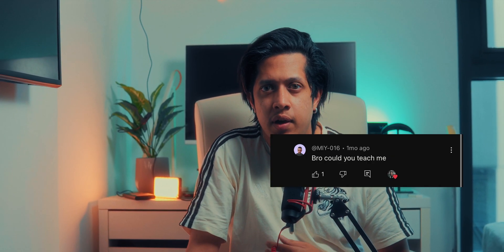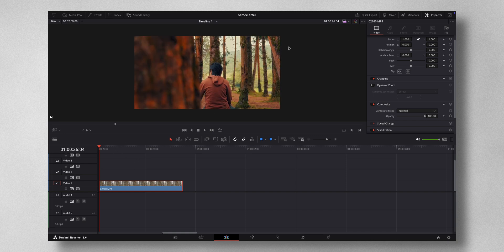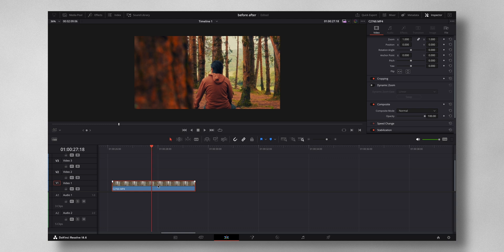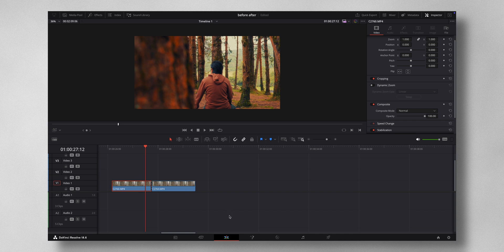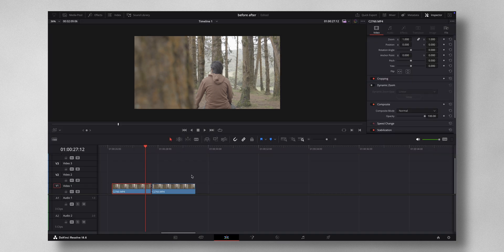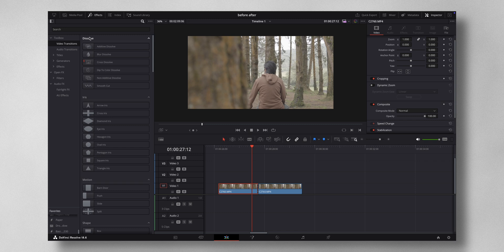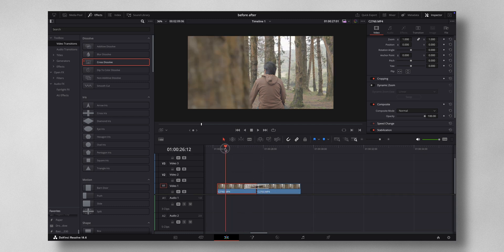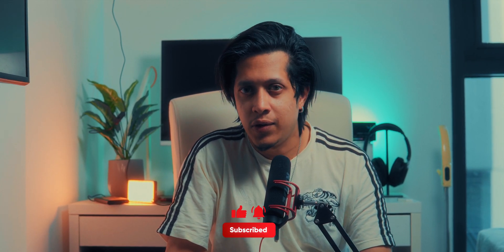SMOOTH Before and After TRANSITION on Davinci Resolve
Check out this tutorial on how to create a sick before and after transition on Davinci Resolve. Enhance your editing skills with this cool effect!

So you guys have been asking me how I did the before and after transition on my previous shorts and reels, so here it is. Hope you guys have fun watching it.

:) Do give me a Thumbs up and do give your suggestions in the comments. Subscribe to my channel I get MUSIC for all my videos ((Free 1 month, download unlimited) - Follow me on Social Network:Instagram :